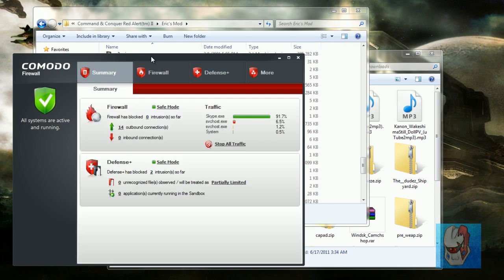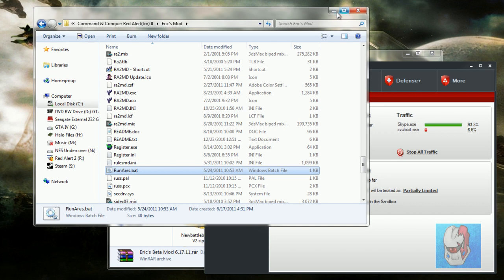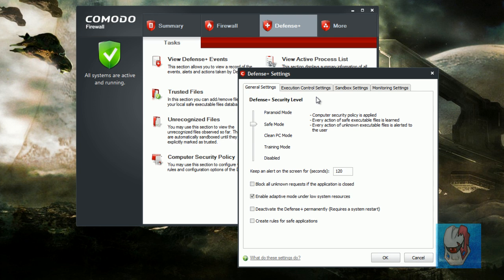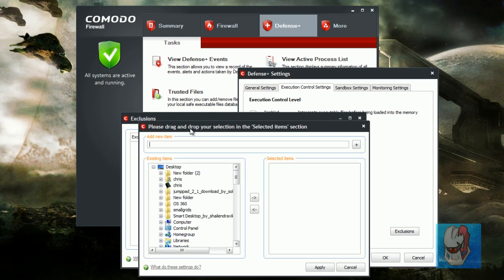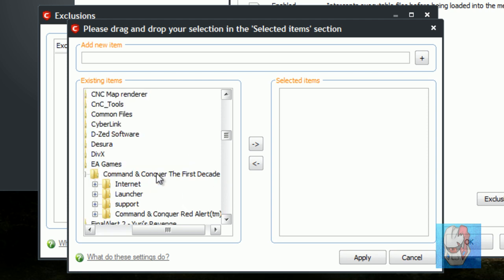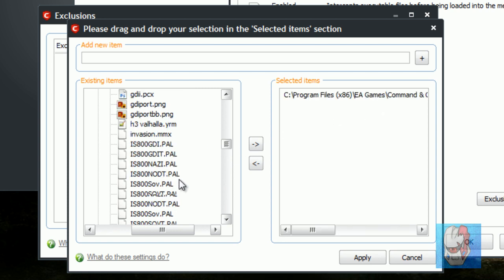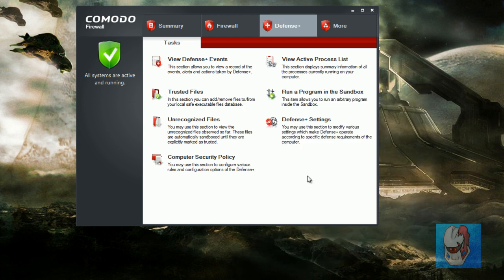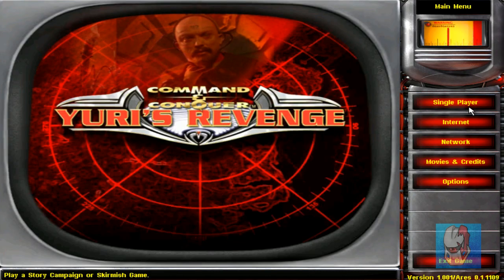How to get Ares to work with Comodo Firewall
This tut is how to get Ares 0.2 to work with Comodo Firewall so you can mod Red Alert 2 Yuri's Revenge, and still have a great firewall!

For modding .INI files i suggest using Notepad++
it has allot of great features that will make modding RA2YR allot easier & faster.
and it has allot of great plugins.